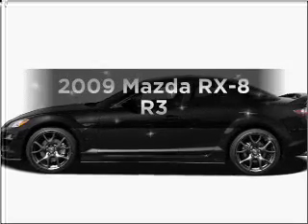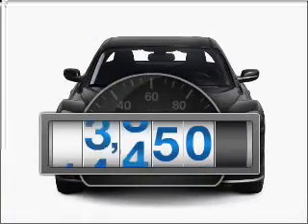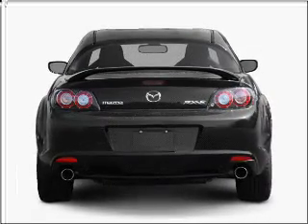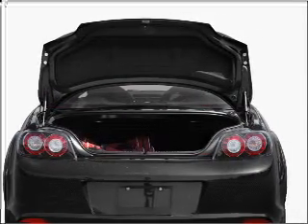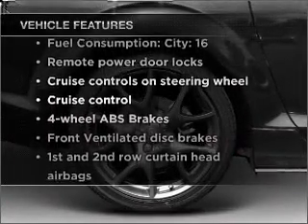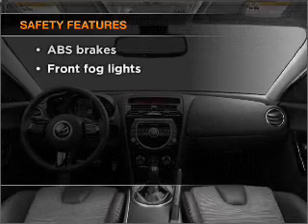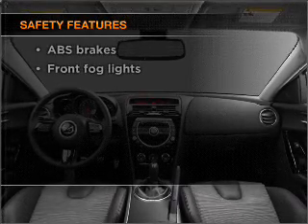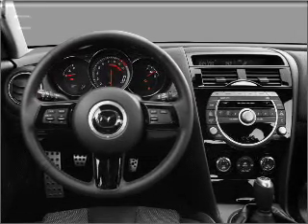2009 Mazda RX-8 - SUITLAND MD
Year: 2009
Make: Mazda
Model: RX-8
Trim: R3
Engine: 1.3 liter
Transmission: 6-Speed Manual
Color: Aura Blue Metallic
Mileage: 15450
Address:
5000 AUTH RD